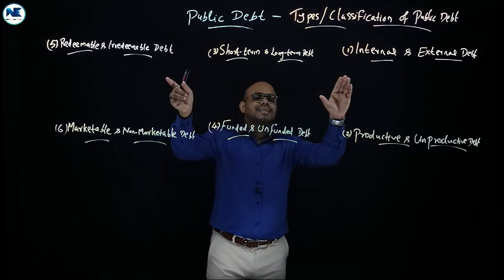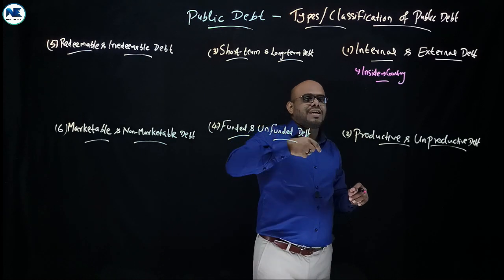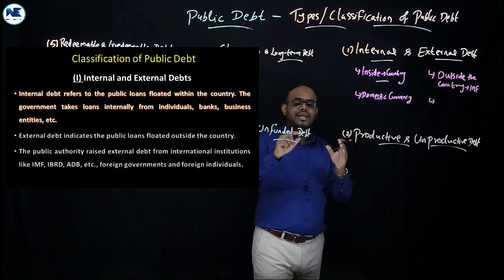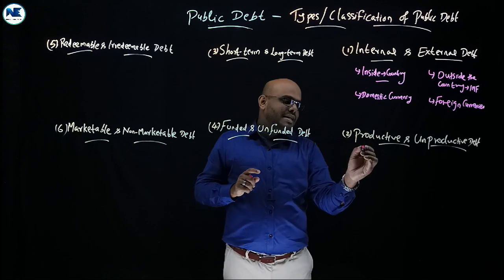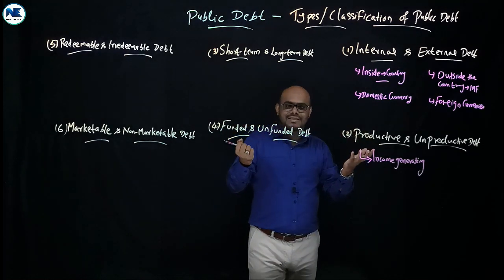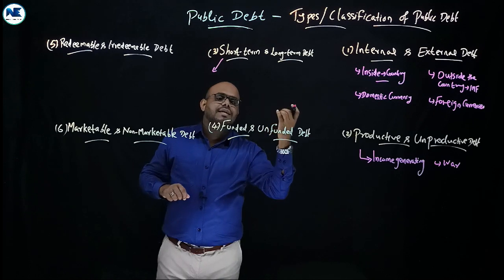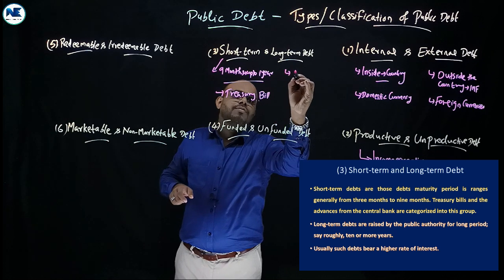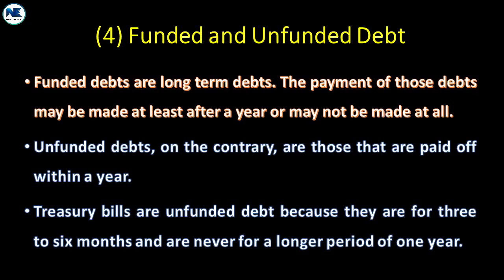PART B - CLASSIFICATION OF PUBLIC DEBT-FISCAL ECONOMICS-INTRODUCTORY ECONOMICS II-CALICUT UNIVERSITY